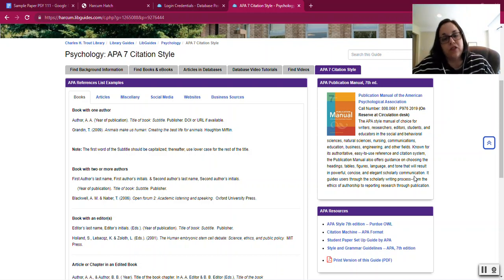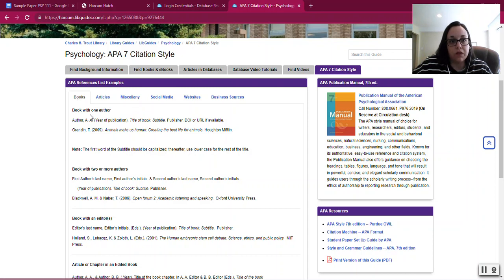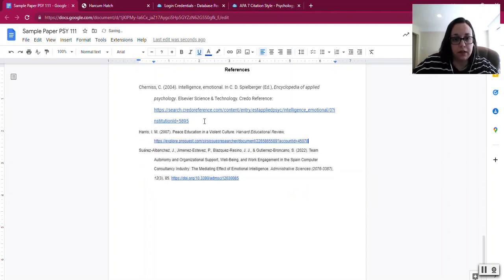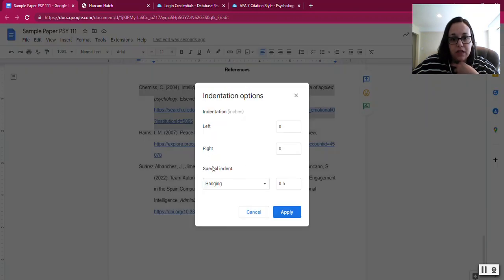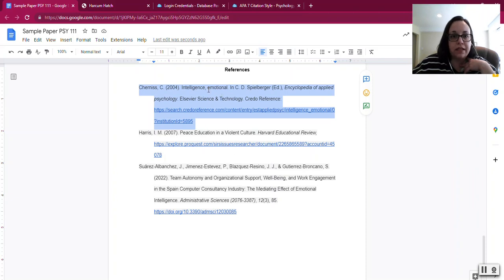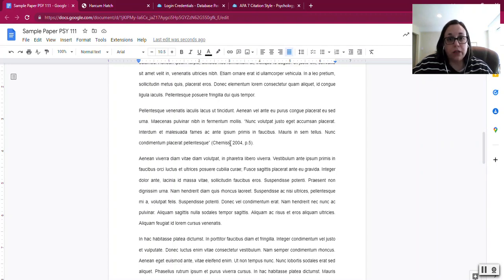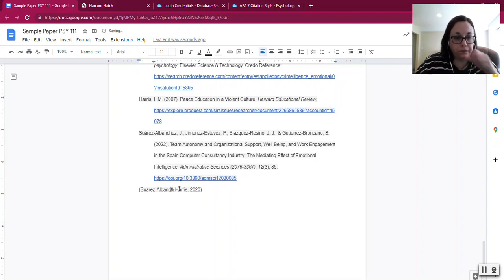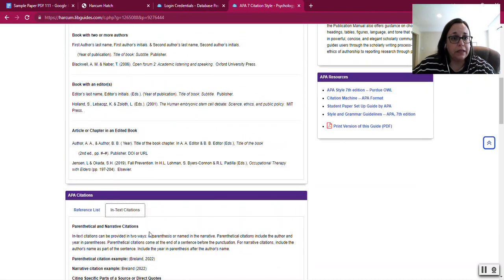Introduction to Library Research for PSY 111 - Part 3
This is a three part series where I introduce PSY 111 students to library research.
In part two I demonstrate three databases to find scholarly material for psychology research assignments. These databases are superior to Google or Wikipedia because you can cite them and the material is scholarly.
In part three I demonstrate how to use APA citation style to format References and In-Text Citations.